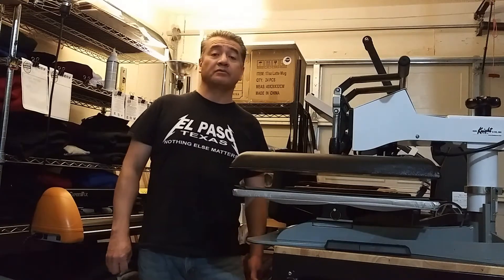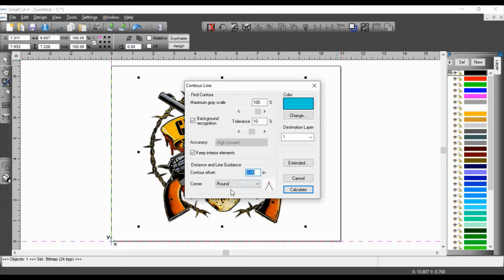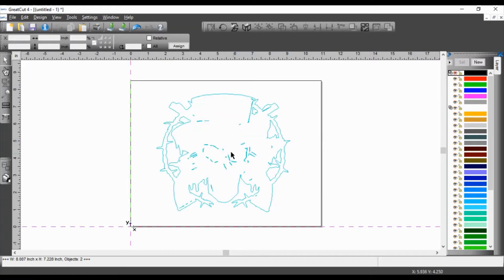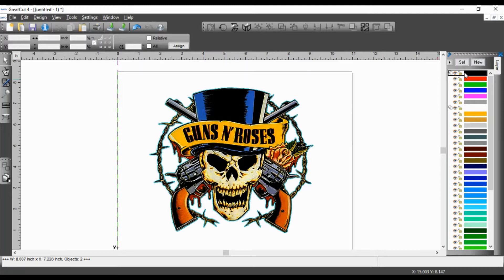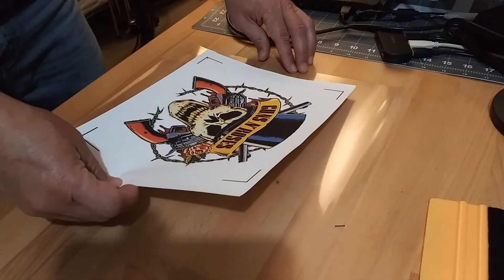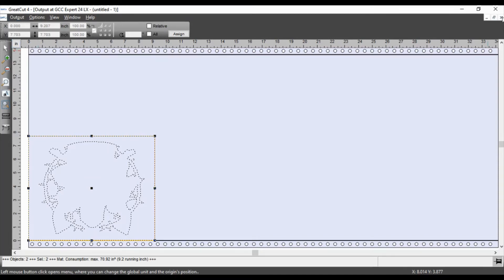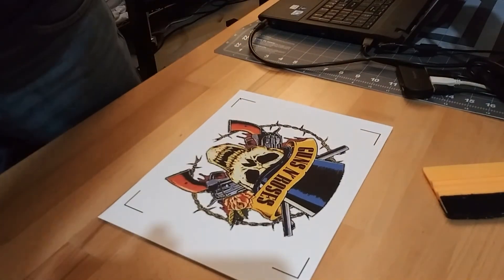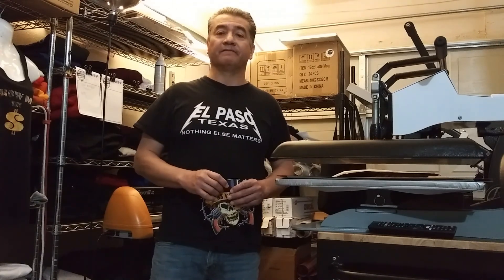More Contour Cutting with the GCC Expert II LX and Great Cut 4 - Keeping Inside Elements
Here is Part 2 of our contour cutting instruction.  We are using an image with inside elements cut out and for the more advanced user, how to delete contour lines.

Tools used:
GCC Expert II LX
Neenah 3G Opaque Paper
Canon iX6820 Printer
Great Cut 4 Software